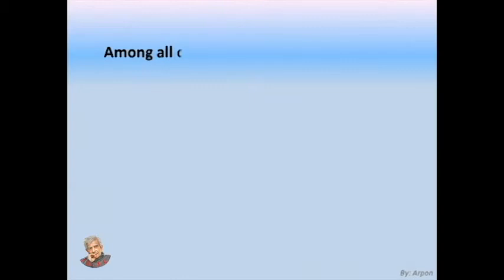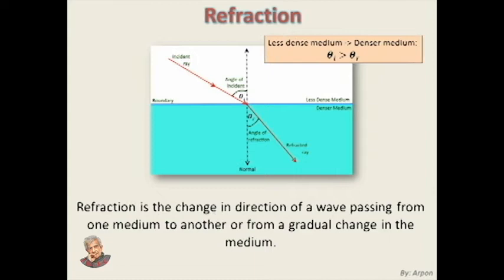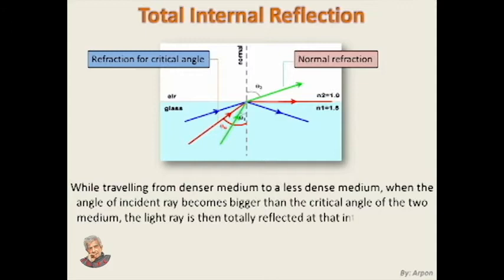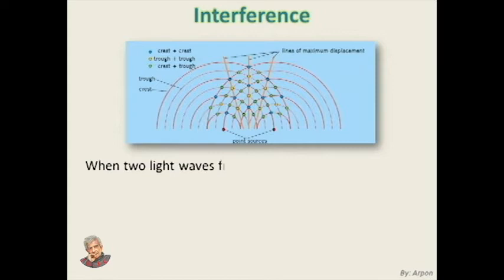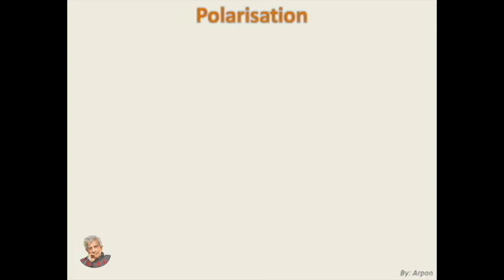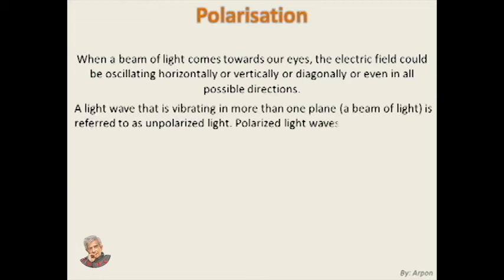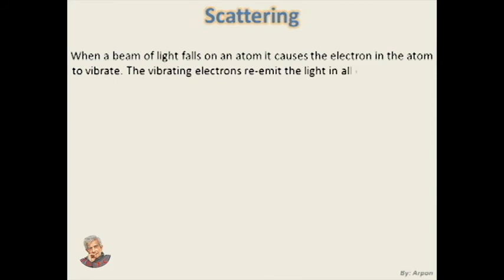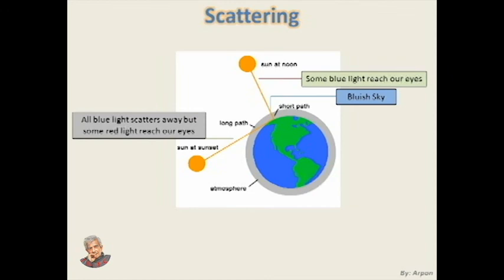A short introduction to the Properties of light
Let review the properties of light once again! It's a video with the introduction to the properties of light like reflection, refraction, interference, polaraization etc. It is the first video of the series 'light'.

The video is created by Arpon Roy. And everything has been done under the supervision of Jamal Nazrul Islam Physics Club.

And remember, it's Physics!!